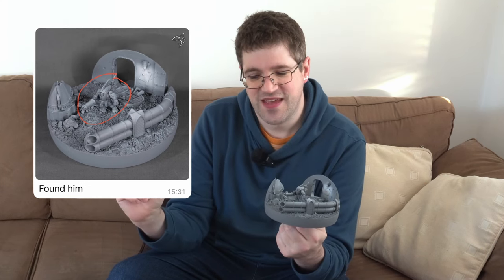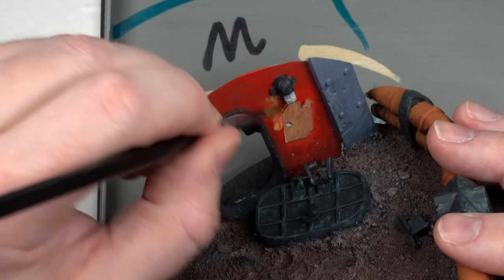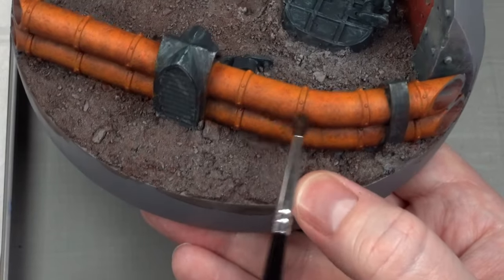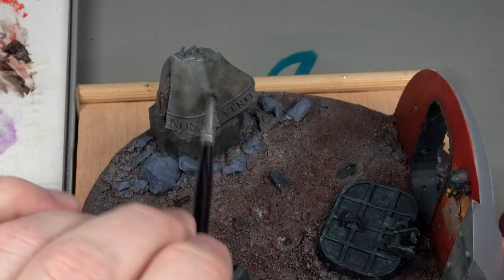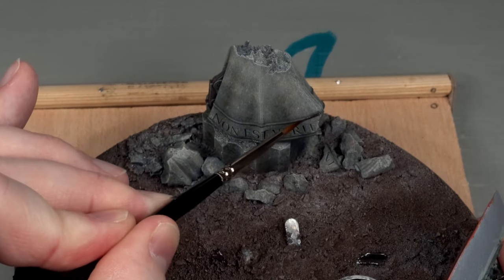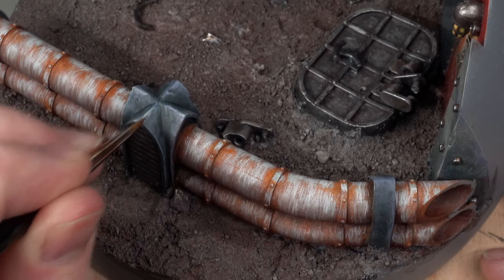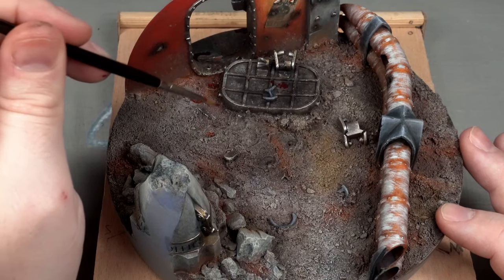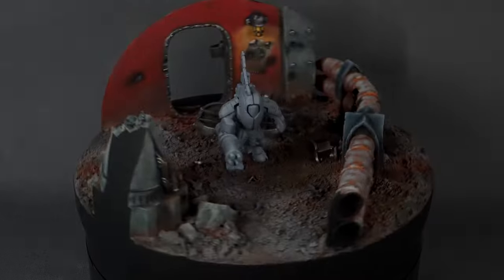360 degree invisible stealth suit [2] - painting an oversized base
Carrying on with my 'quick' project idea, this time I painted the base for the Tau Stealth Suit diorama. Tried to make it look Warhammer 40k enough, despite not being covered in skullz!
The three focal points are done, so next time I can concentrate on the suit. No more delays...

Chapters:
00:00 Introduction
00:42 Rough colours
01:48 Refining the Wall
02:48 Pipes and Interior
03:18 Angle widget
03:34 Pipes
03:58 Statue
04:22 Poster detail
05:04 Metalwork
05:52 Control Box
06:58 Ground
07:34 Battle Damage
08:28 Goop Puddle
08:52 Finished!